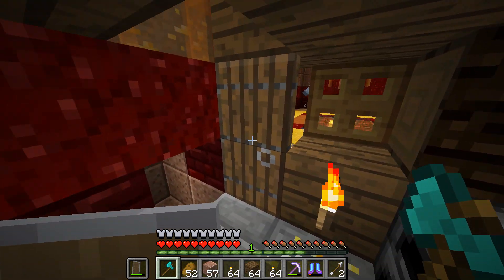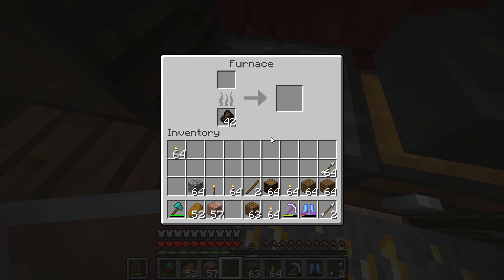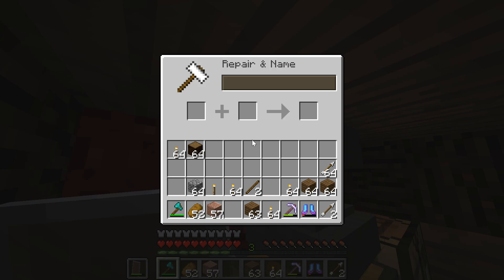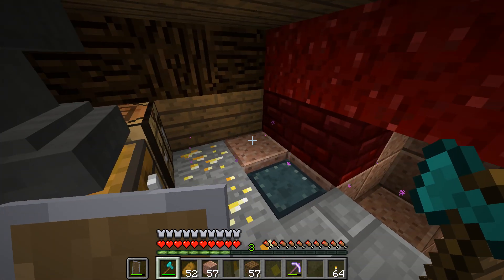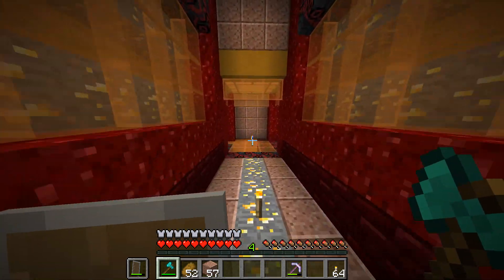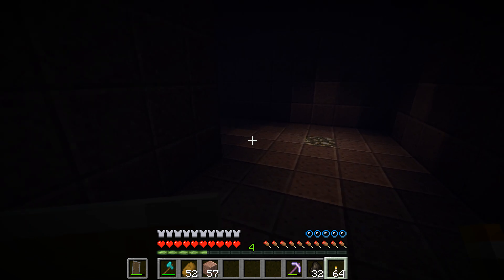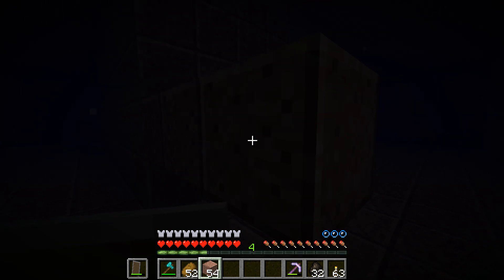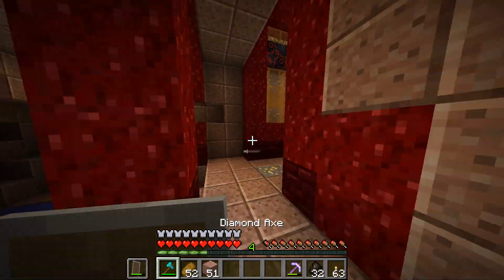Super Hostile: Iceolation - E11 - Slow and Steady! (Minecraft Map)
Hi guys, today we are checking out Vechs latest map "Iceolation" when recording this initially it was in early access, however it seems to now be public for all of the world, checkout his patreon for more info!

We are playing Version 1.11 of the map.

Thumbnail features Vechs "Sea of Flame II" map which can be downloaded, with most of his other maps on the mindcrack